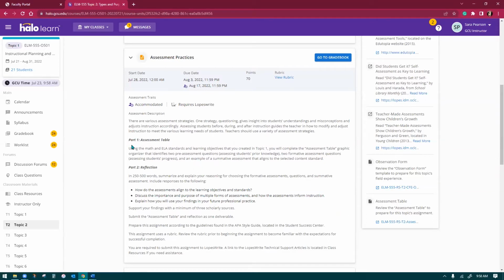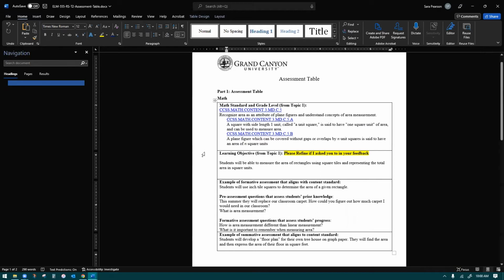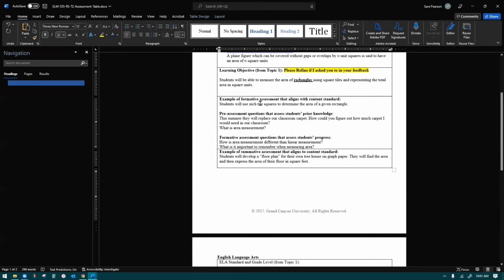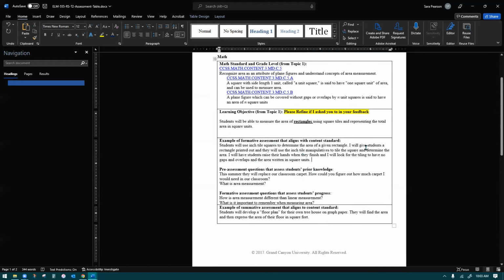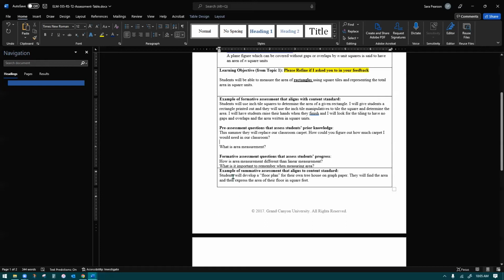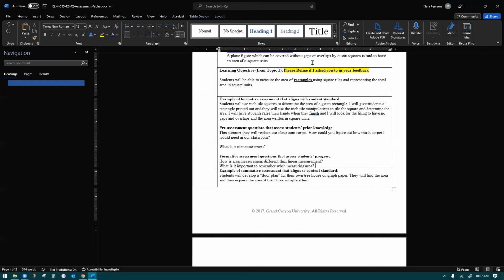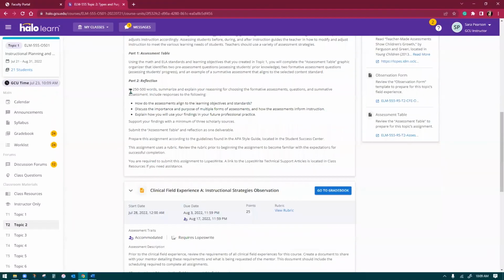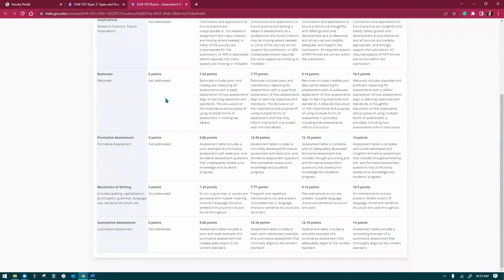topic 2 assignment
ELM-555 GCU